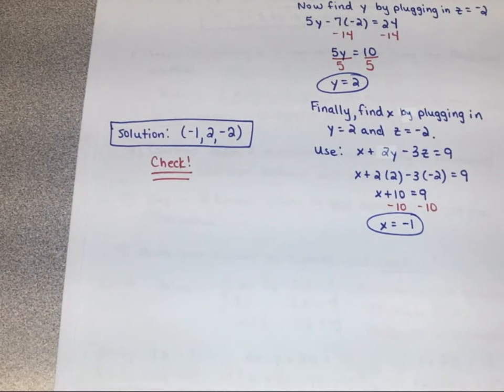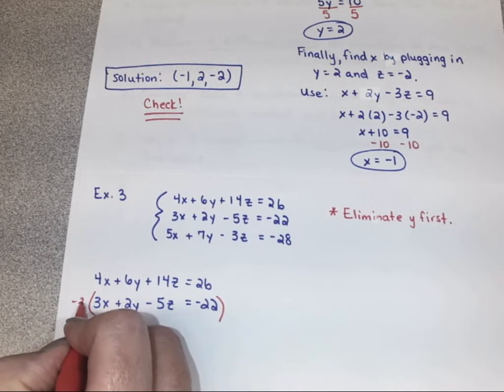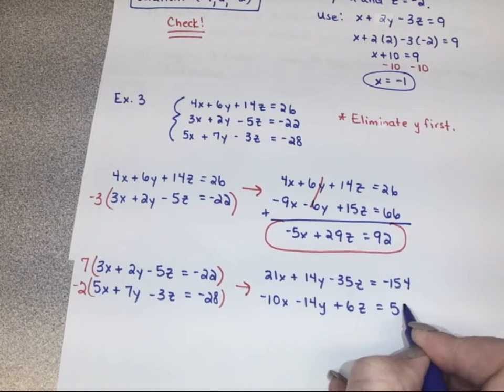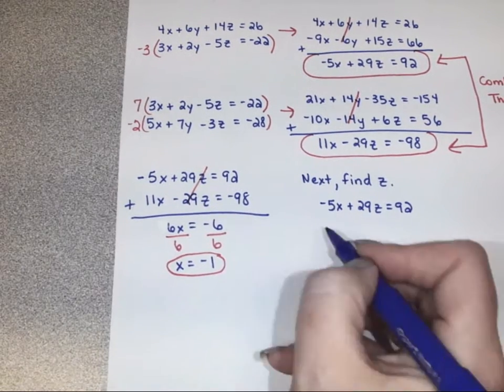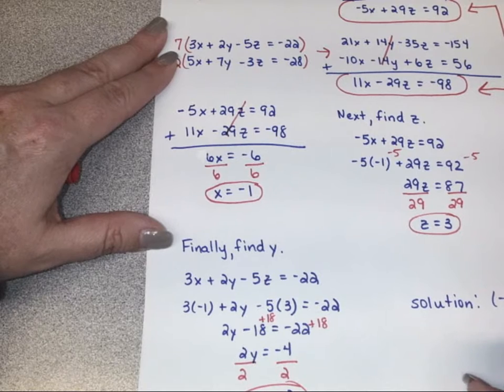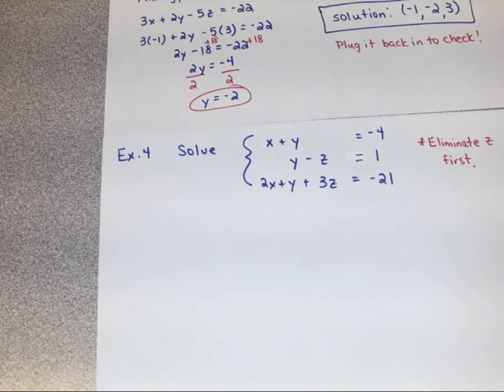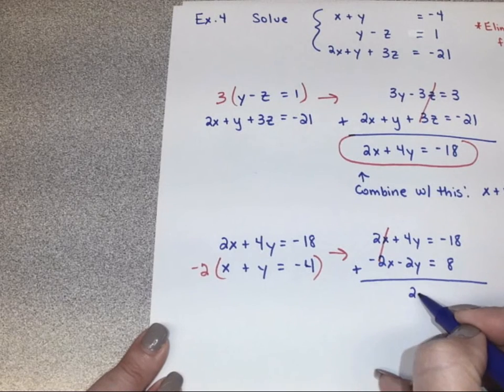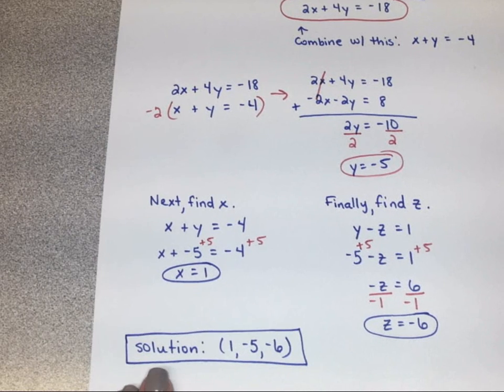Math 1314 Section 5.2 Part 2